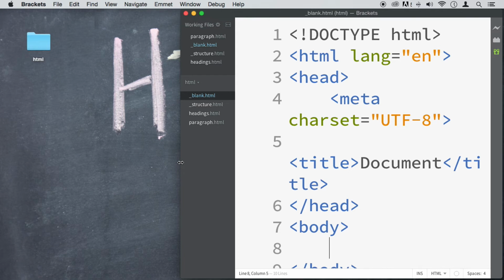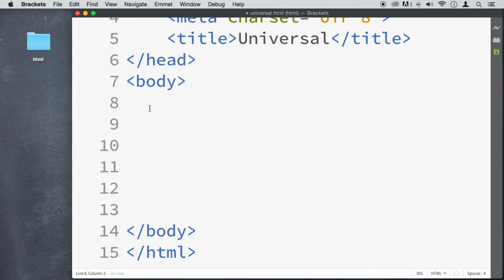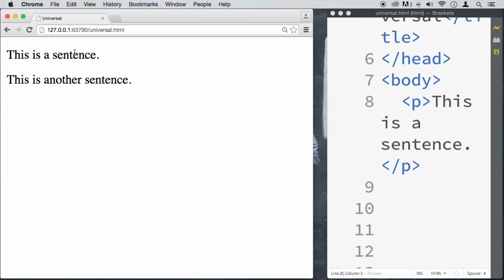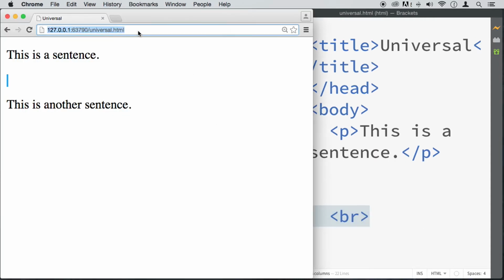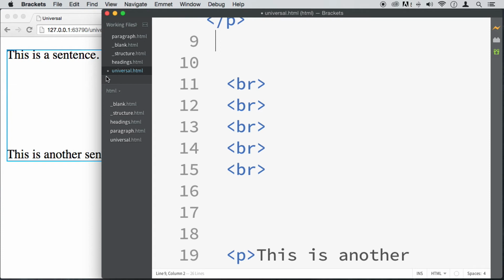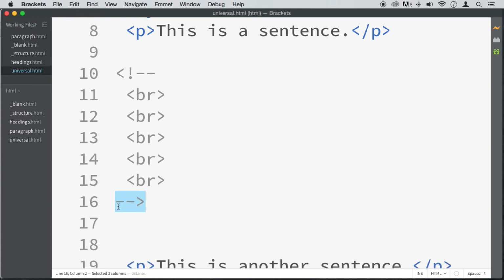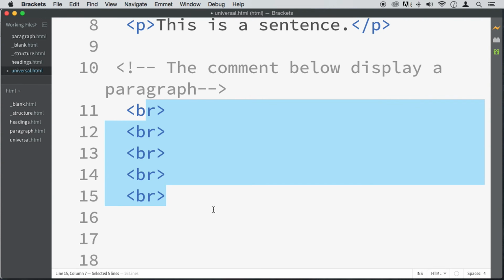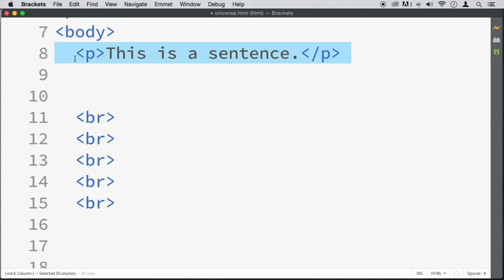Section 2 | Page Structure | Comments, White Space and line